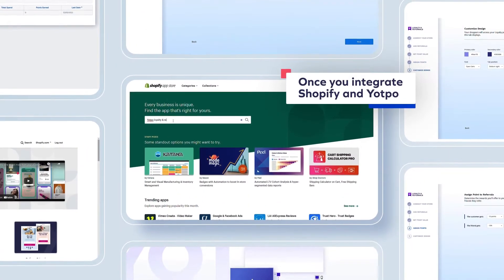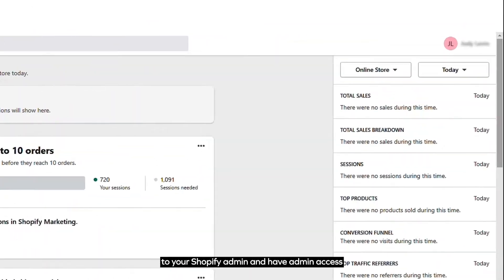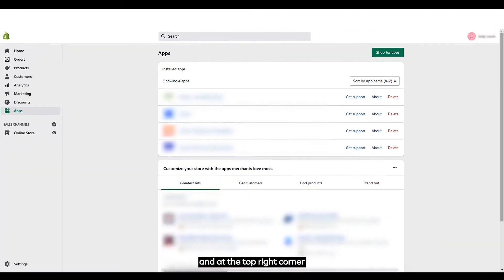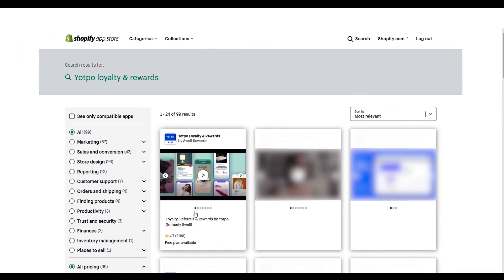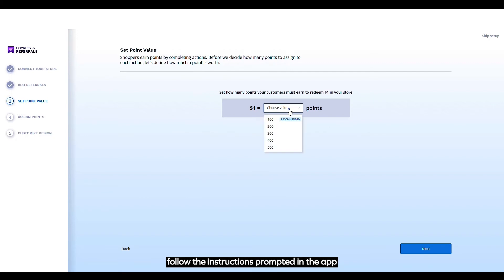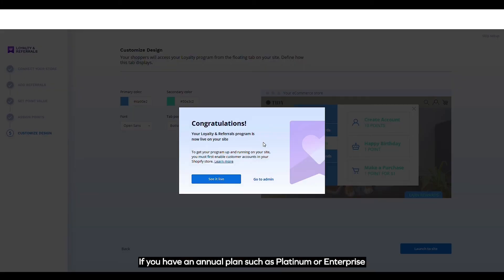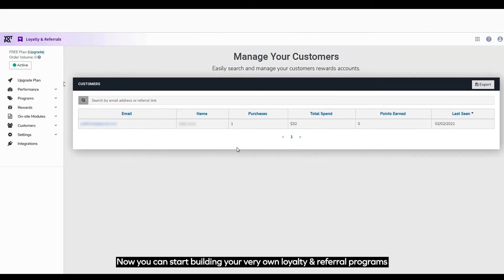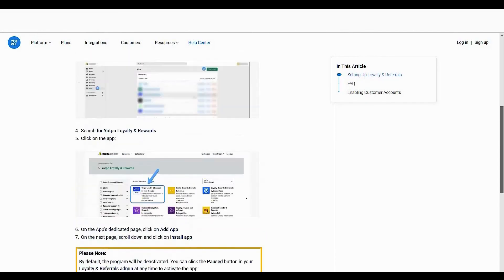Installing Yotpo Loyalty & Referrals to Shopify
Yotpo Loyalty, Rewards, and Referrals (formerly Swell Rewards) help brands maximize Lifetime Value. Build customized, on-brand loyalty programs to incentivize repeat purchases, referrals, social engagement, and more.

To learn more about the installation process, visit our help center